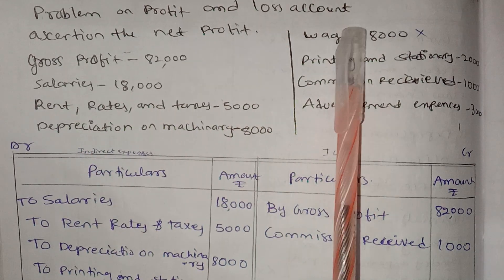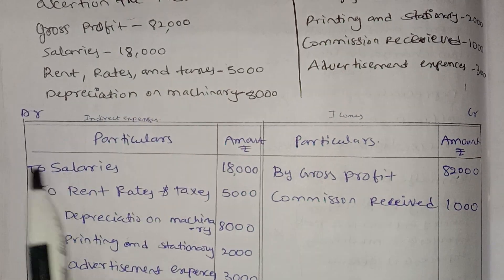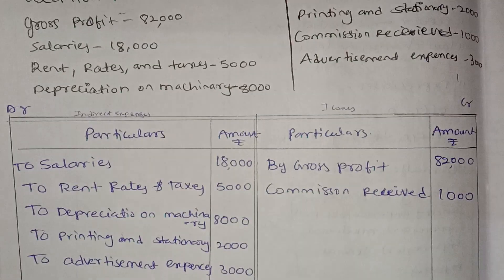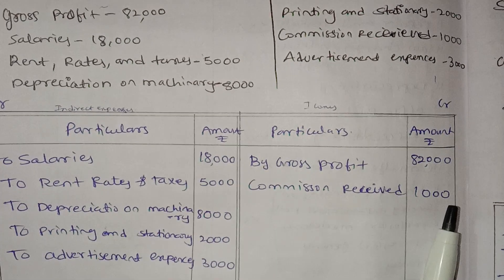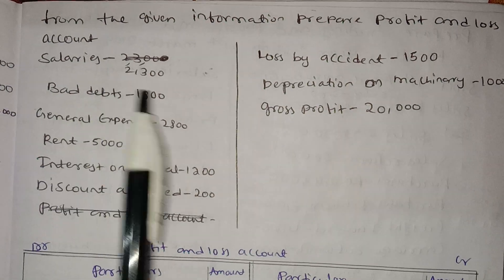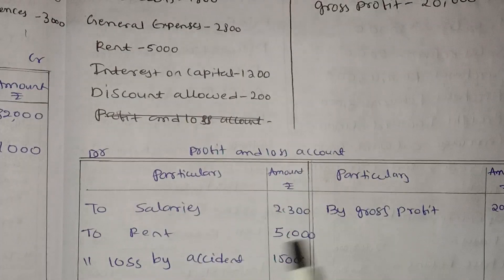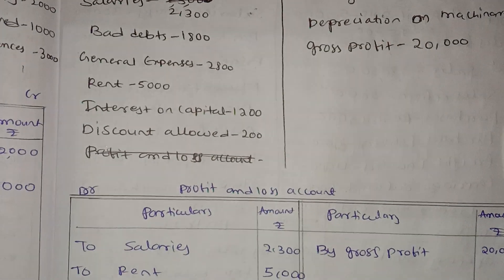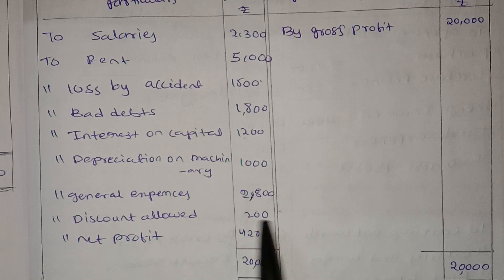Jntuh r18 befa unit4 final accounts profit and loss account problem1 problem2 important💯😍👍 gunshot😱